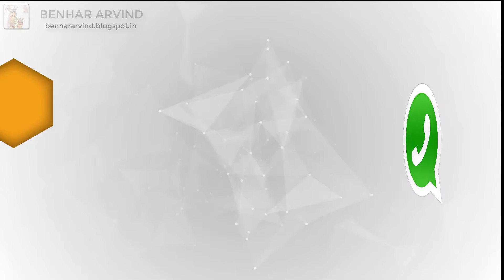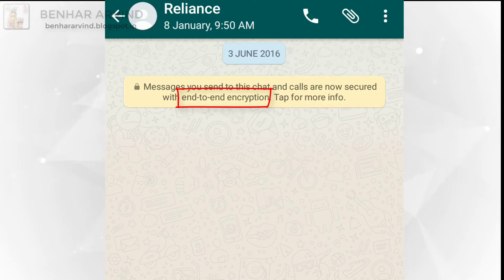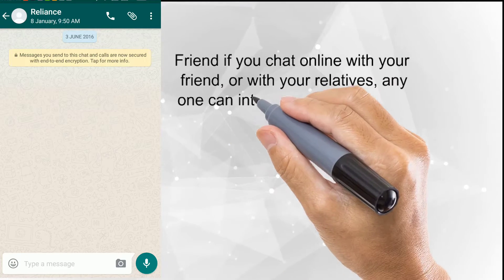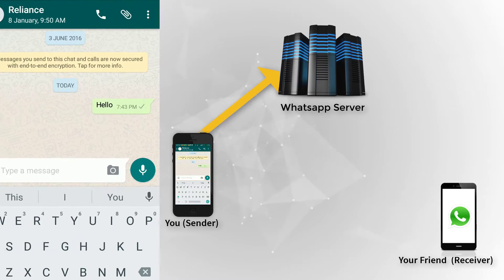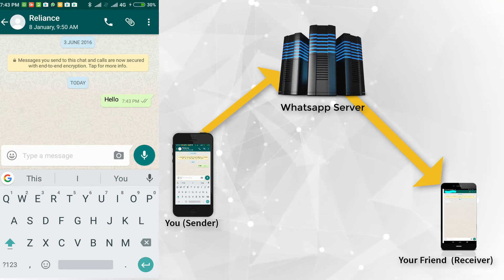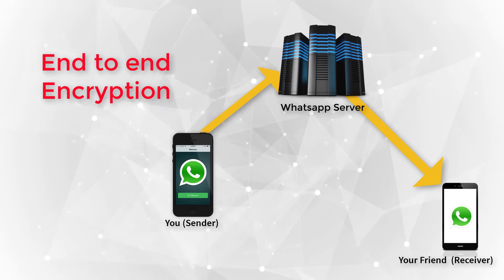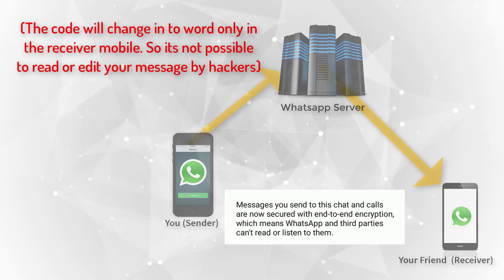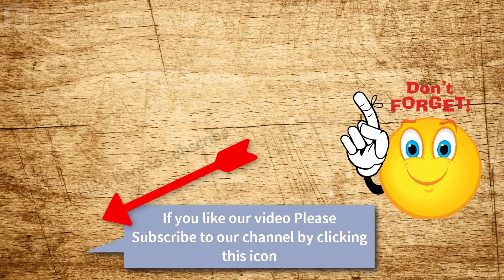Whatsapp end to end encryption- Explanation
We all use whatsapp every day but in our day to day busy life we may not have time to learn many thing that we see in it,
In such case,

In whatsapp while chatting we all see this message, in our busy shedule we may not know this or we may not see this.

If you don't know what this is..then Don't Worry this is right video to guide You...

So in this video lets see what is end to end encryption? & why do we need encryption?

before that if you did

We all use Whatsapp, But a message will pop up in the chat screen like this... lets see what it is..in detail

Friend if you chat online with your friend, or with your relatives, any one can interrupt and
read or edit your message but with this new end to end encryption feature its not possible

Lets see this process in detail..

For example if you send a message (Hello) to your friend

  1) at first this message will be Reaching the whatsapp server

   When it reaches the whatsapp server a single tick will appear in your message like this

  2)And then from the whatsapp server this message will be reaching your friend's mobile

   When it reaches Your friend's mobile double tick mark will appear in your message like this

   When your friend reads the message the tick mark will change blue color like this

In between these process any hackers (or) any other person can interrupt & see or edit the message that you send.

so to avoid this whatsapp have introduced a new feature called end to end encryption..

  In this, the message that you send will be converted in to code so only your friend can read your
message that you send; No other can read or edit your message...

So buy this feature the Message that you send will be very safe and secure..